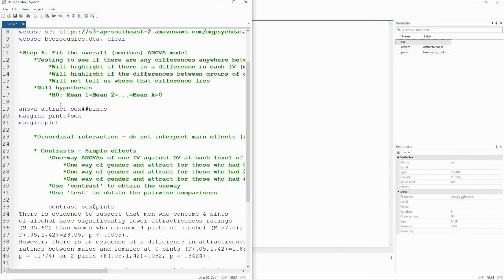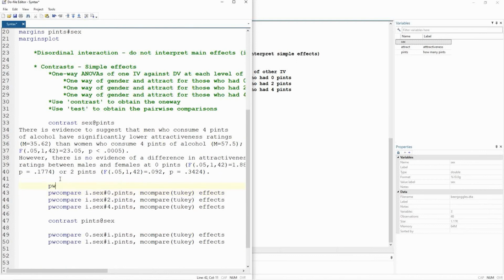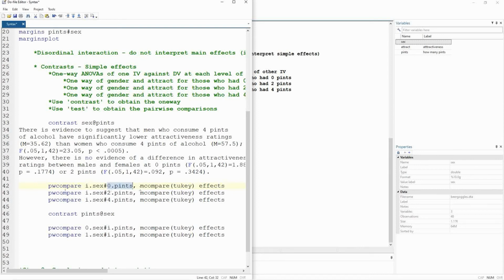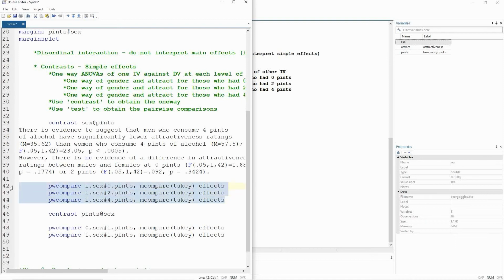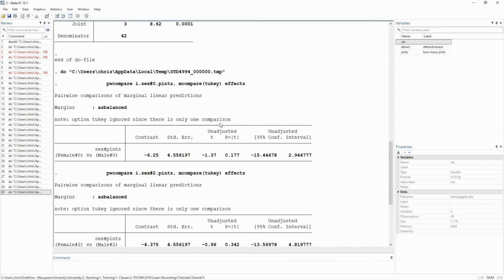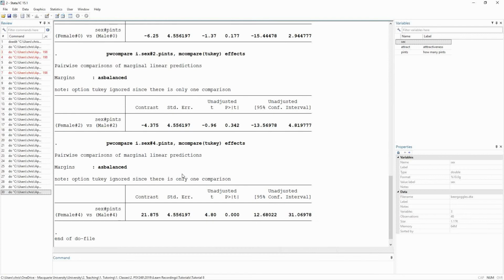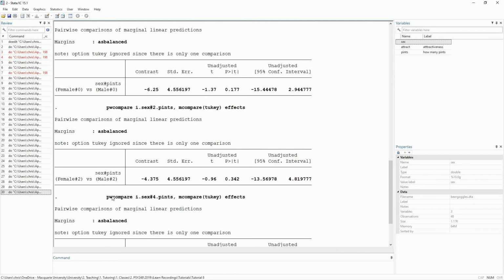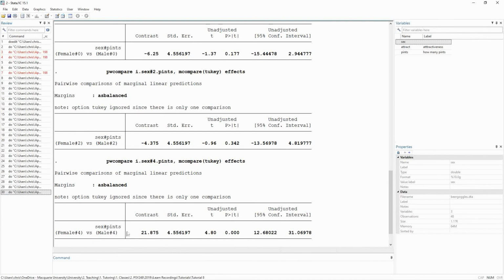PSYX248 tutorial 8 video 3